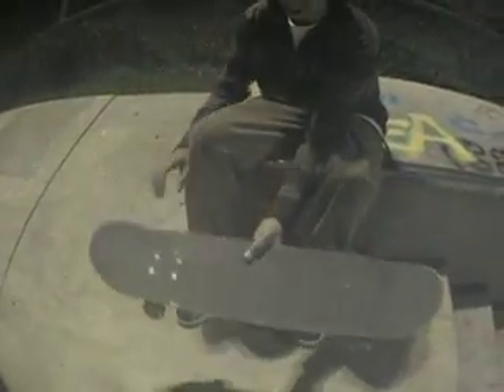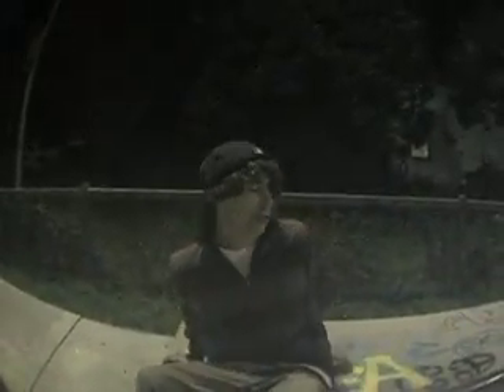3flip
trick tip 3flip